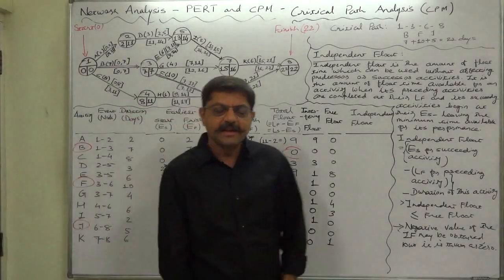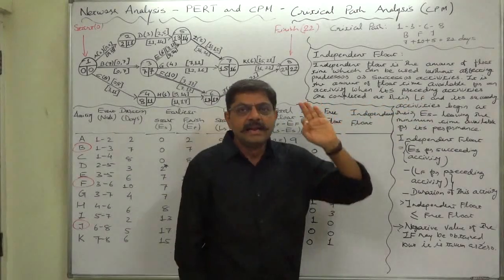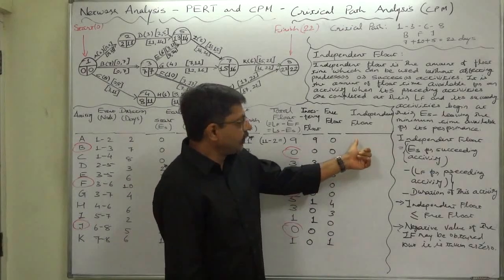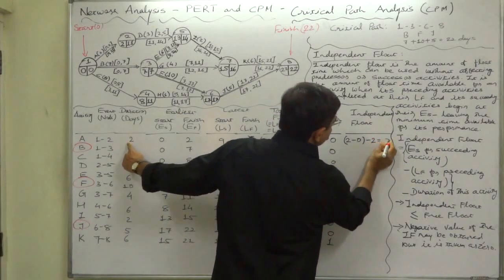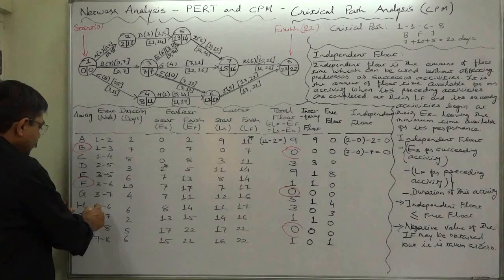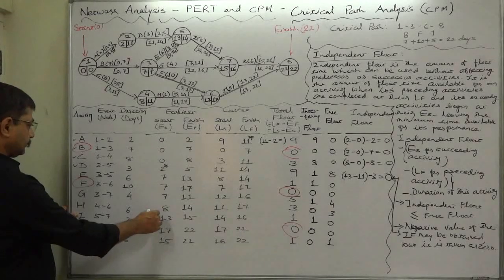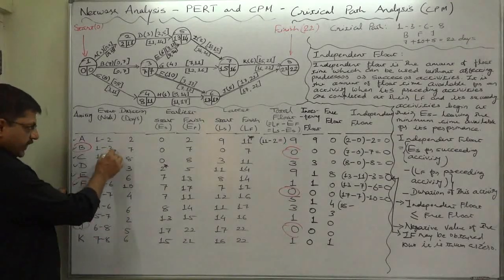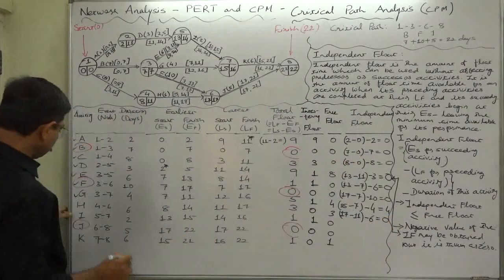PERT and CPM - 22 Critical Path and Slacks - Floats Part 8 of 8 Independent Float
Activity
        Name:     A      B      C      D      E      F      G      H      I      J       K
Activity
        Node:    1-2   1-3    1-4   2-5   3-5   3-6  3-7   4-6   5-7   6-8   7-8
Duration
(days):            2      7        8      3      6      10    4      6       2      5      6

Float - Slack - Free Time:
The float or slack or free time is the amount of time by that an activity can be delayed or extended without delaying the project completion time.

Independent Float:
Independent Float is the amount of float time which can be used without affecting the Predecessor or Successor activities.It is the amount of float time available for an activity when its preceding activities are completed at their Lf and its succeeding activities begin at their Es - leaving minimum time available to its performance.

Independent Float =
= [(Es for succeeding activity) - (Lf for preceding activity)] - Duration of the current activity

* Independent float never exceeds free float, i.e. Independent float is less than or equal to free float

* Negative value of independent float can be obtained but then it is taken as zero.

Total Float:
The total float of an activity represents the amount of time by which the activity can be delayed without delaying the project completion date. That means total float refers to the amount of free time associated with an activity which can be used before, during or after the performance of the activity for the purpose of delaying the completion of the activity or extending the time consumption of the activity.

Total Float = Lf - Ef = Ls - Es = Lf - Es - Duration of the activity

Interfering Float + Free Float = Total Float